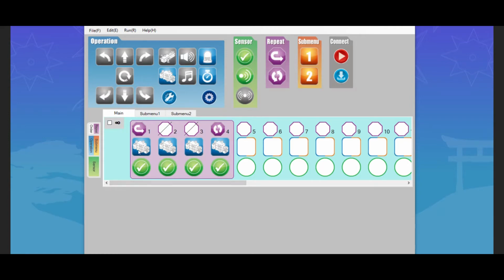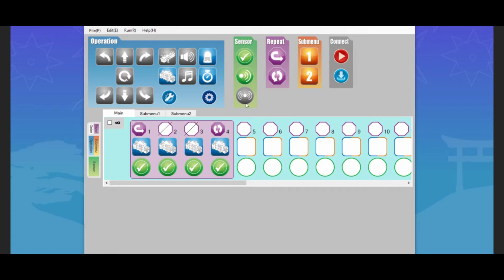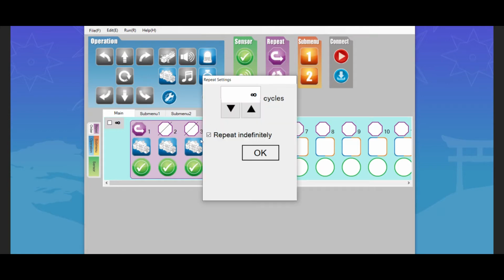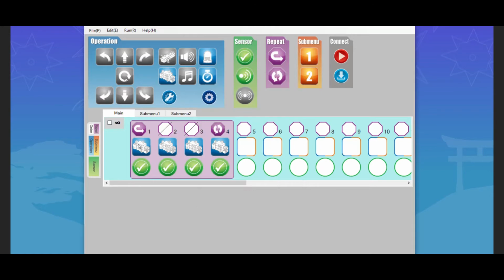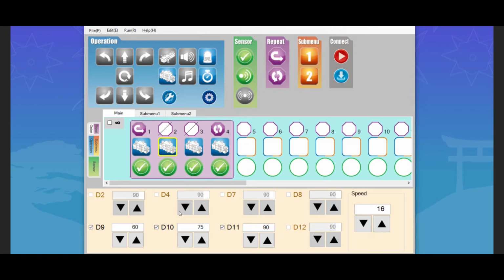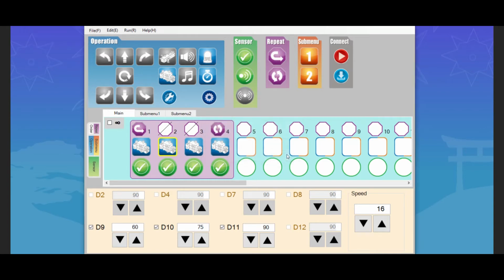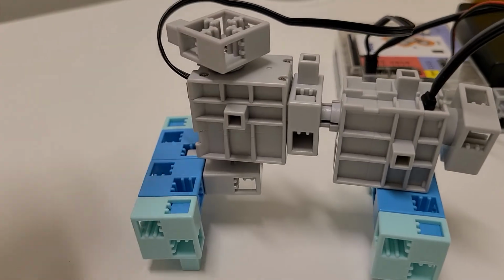Code Ninjas Camp Preview: RoboPro Beginners (Kids Ages 7-14)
Check out a preview of our beginner robotics camp!

Camp Description
Calling all builders, creators, coders and future engineers! In this camp, you will learn robotics through a series of fun engineering projects utilizing the Arduino platform and our Ninja Toolbox! The Ninja Toolbox is a Code Ninjas-exclusive robotics kit that contains a variety of items, from Ninja Blocks and LEDs, to motors and sensors.Code and build your own robots and bring them to life!

Camp Details
Ages: 7-14
Sensei to Ninja Ratio: 1 to 4